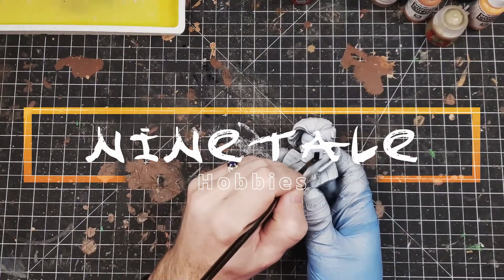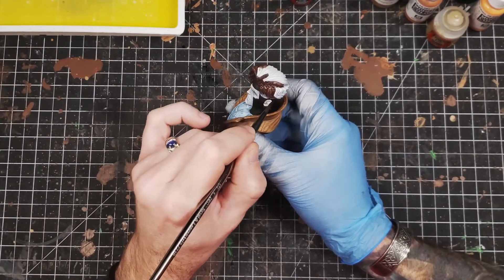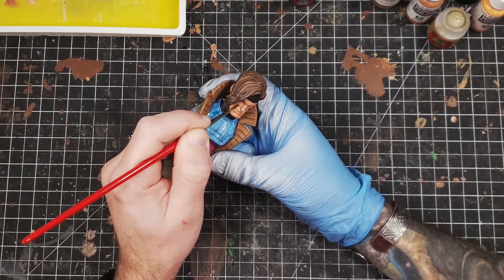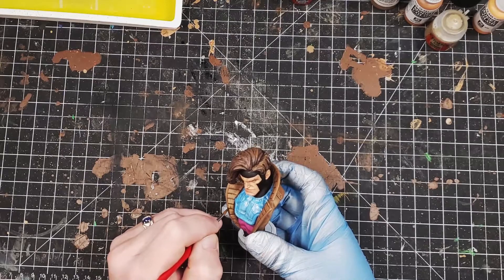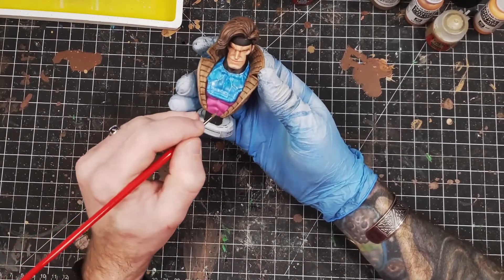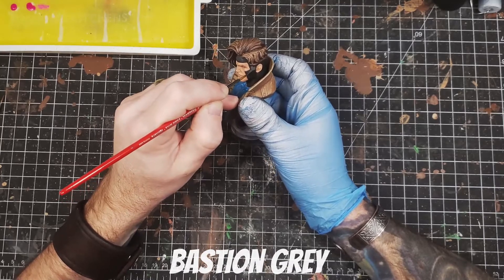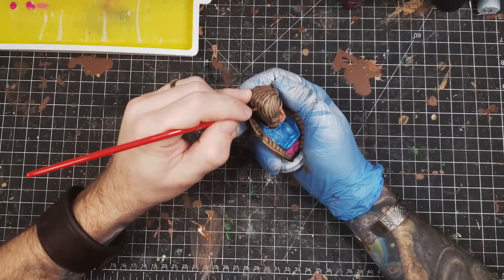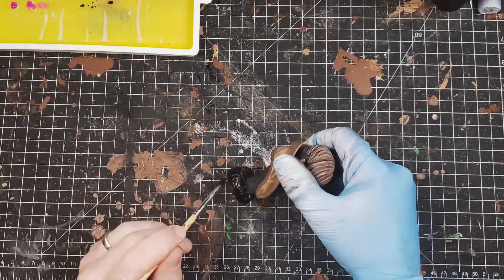Painting Gambit Bust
Painted up my first bust and got to do it on my favorite X-man.